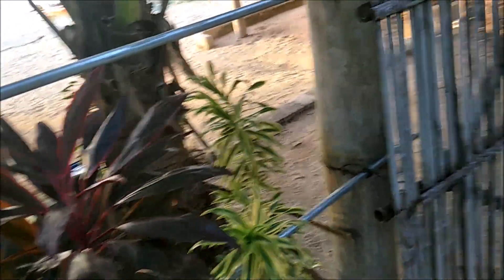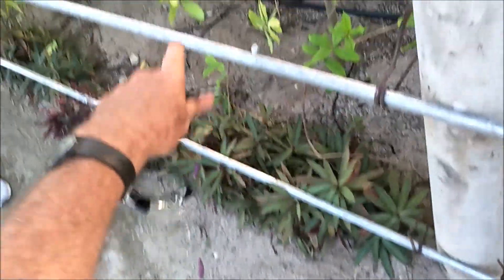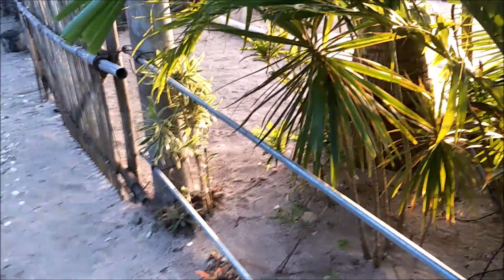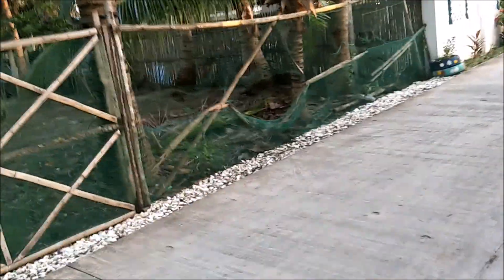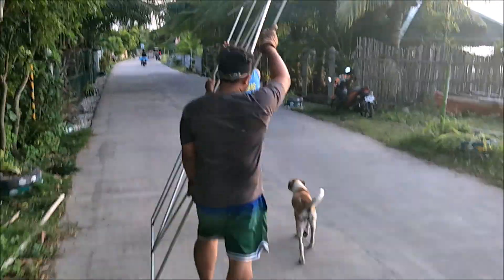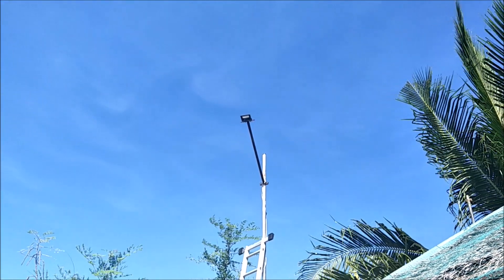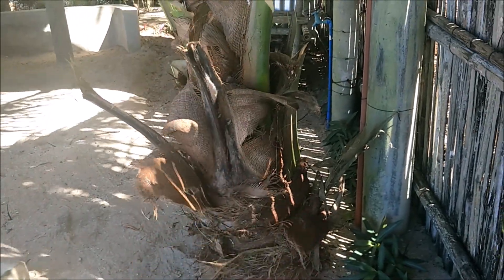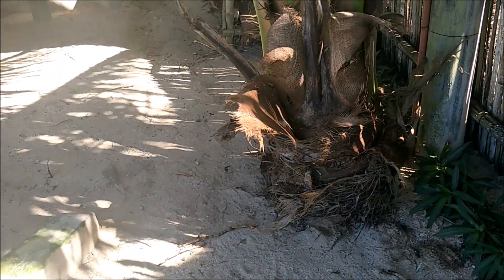Sunset Beach Project Previews And Beach Party Prep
We take a look at some of the Sunset Beach projects I have have been working on and checkout the Party Planners that are preparing Sunset Beach for a Beach Party!